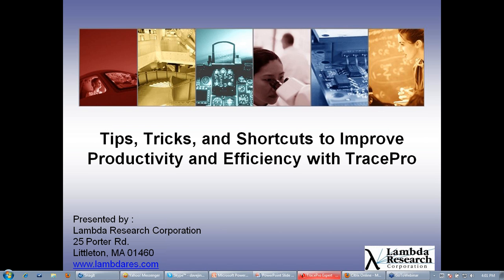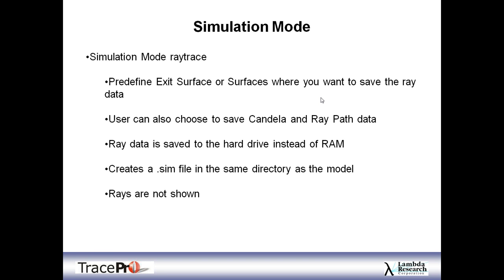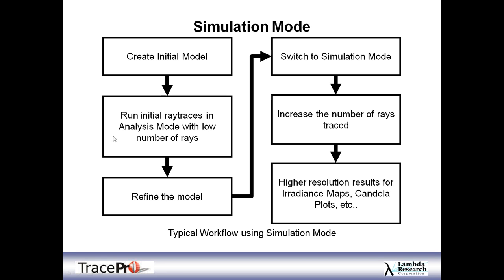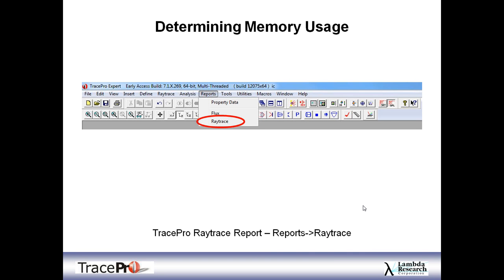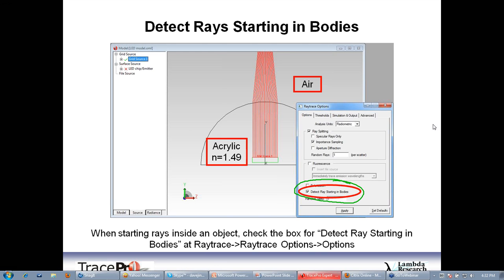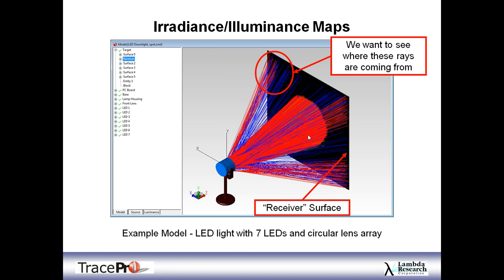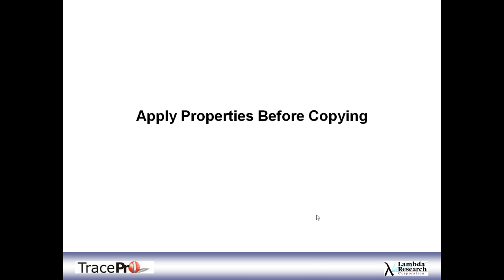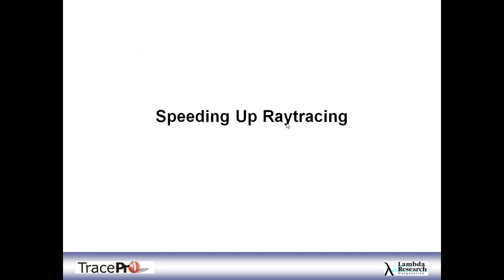Improving Productivity and Efficiency in TracePro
TracePro Tips, Tricks and Shortcuts to Improve Productivity and Efficiency